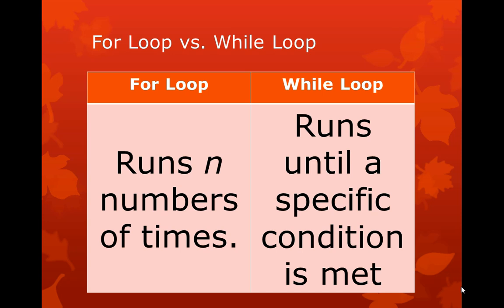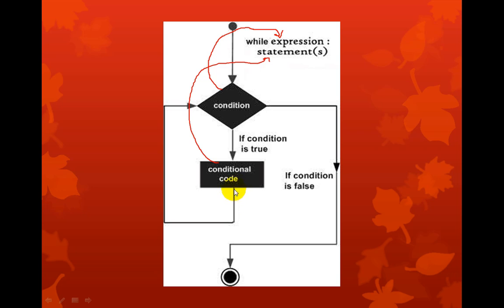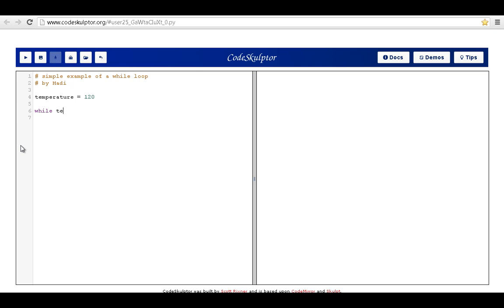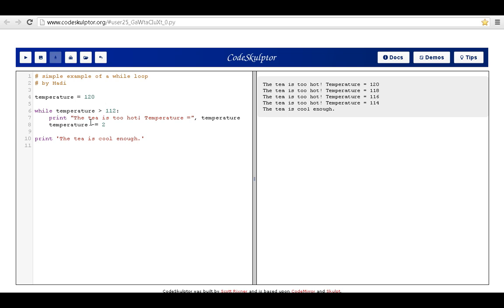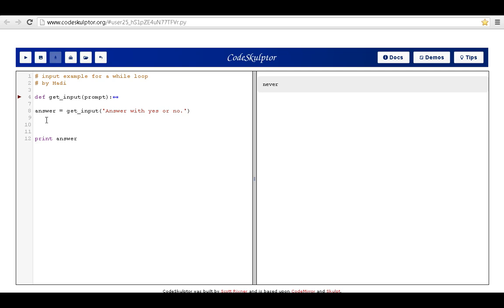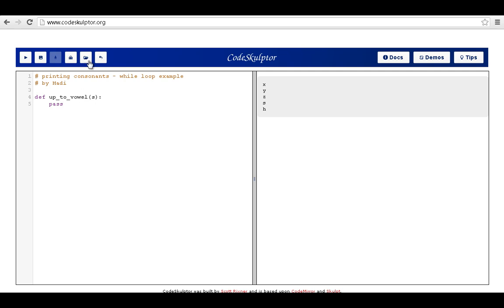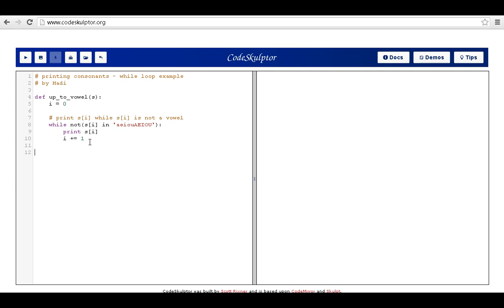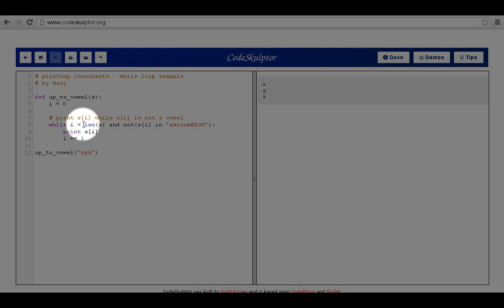While Loops Python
This is Hadi's video tutorial for Week 6 of the course An Intro to Interactive Programming in Python.